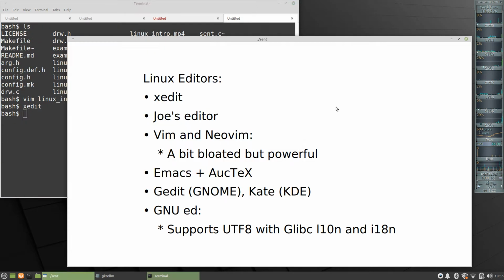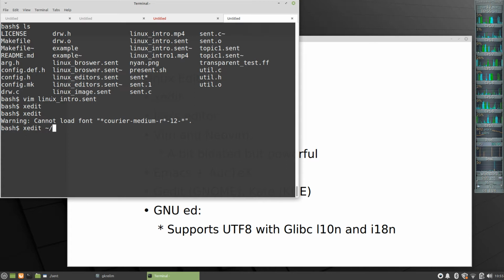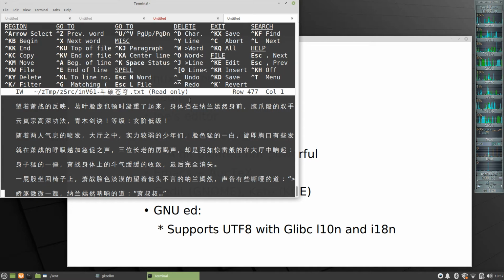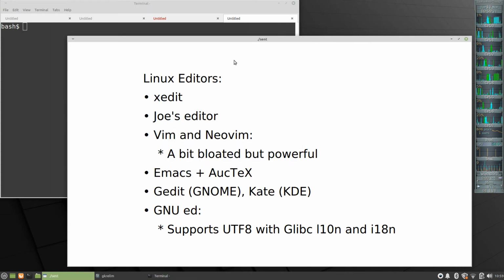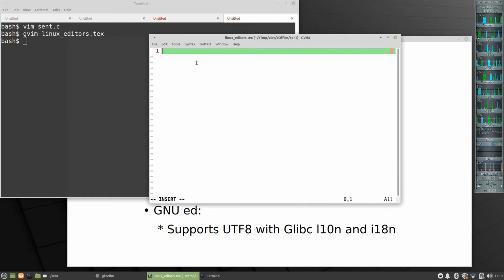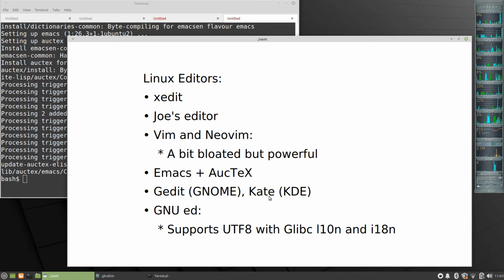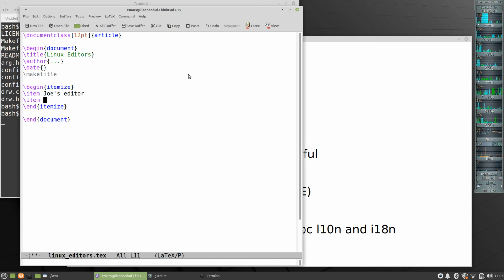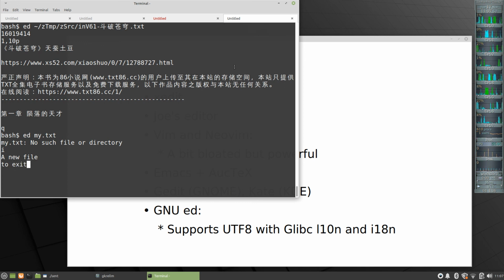My Linux Experience: The editors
In the days when Internet is still not popular (1997), I was fortunate to learn joe's editor, vim, emacs.  They are still available and even more powerful.  The things I learned is still usable today and what is nice is that they are able to handle UTF-8.